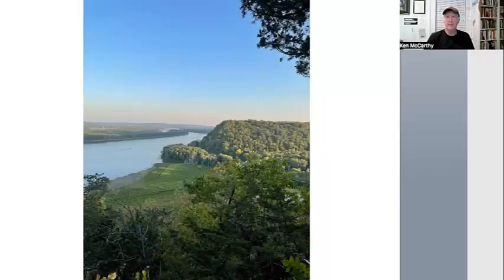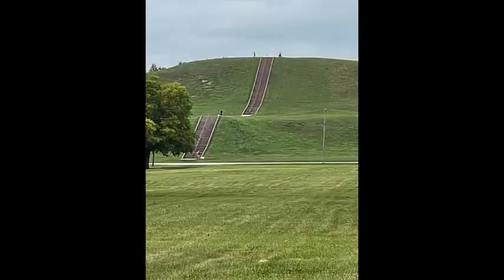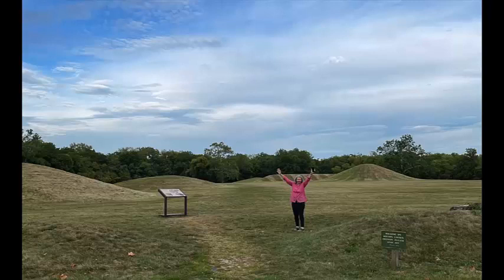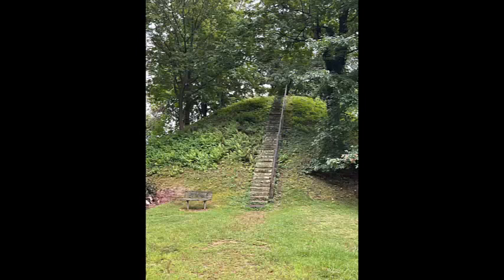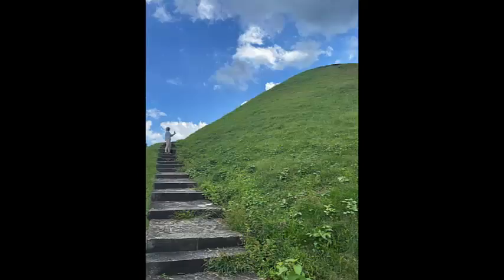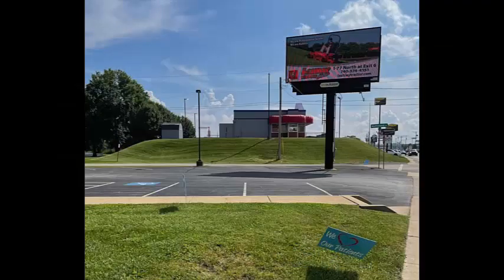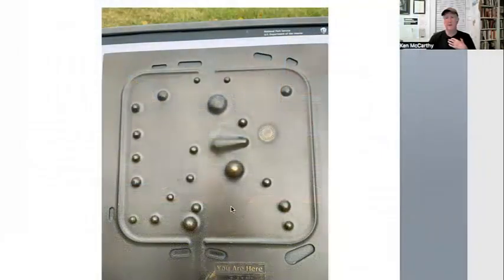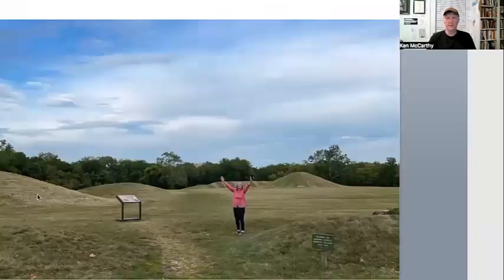The "Indian Mounds" of North America